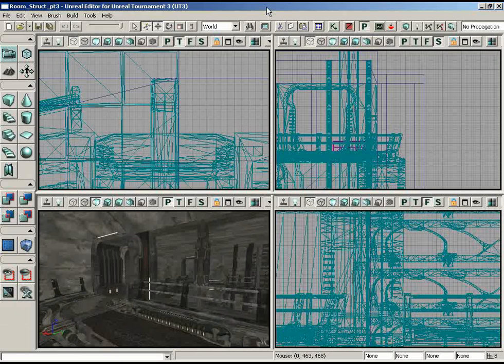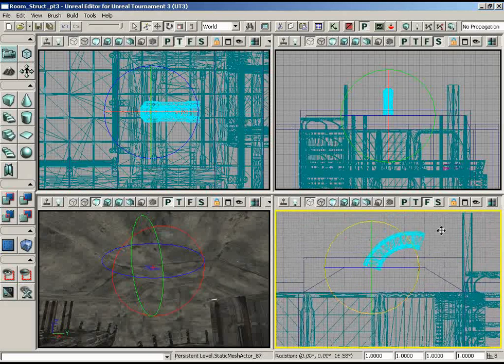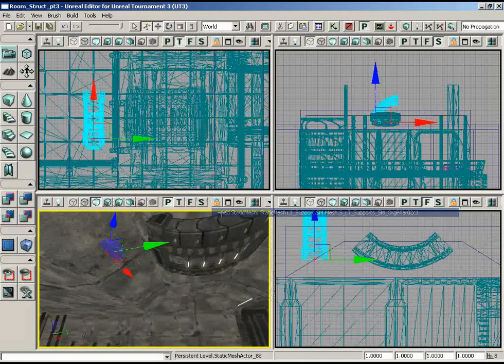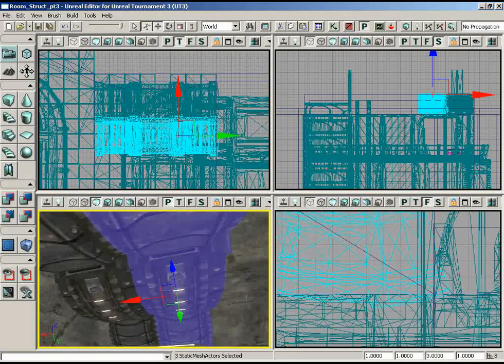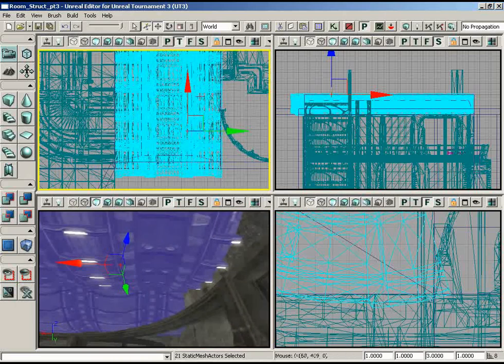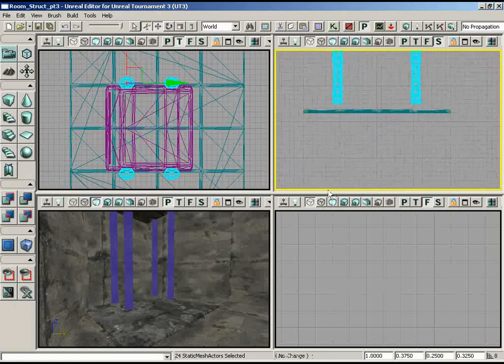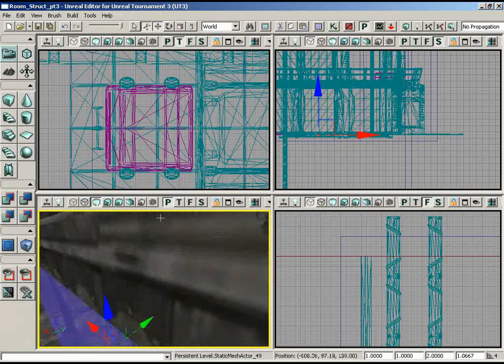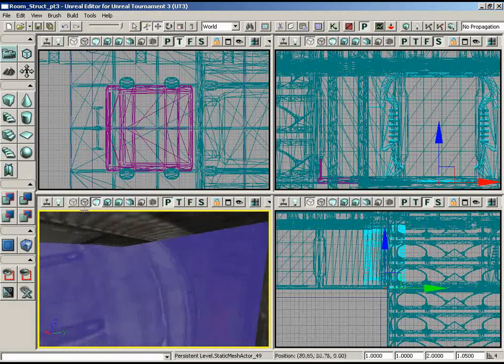079 - Level Construction - Deco Meshes Part 1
079 - Level Construction  - Deco Meshes  Part 1